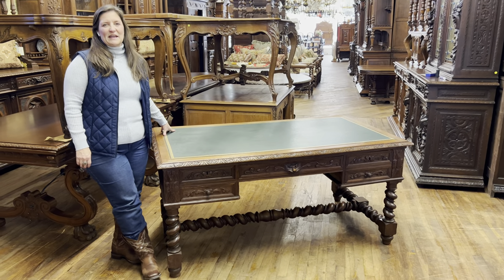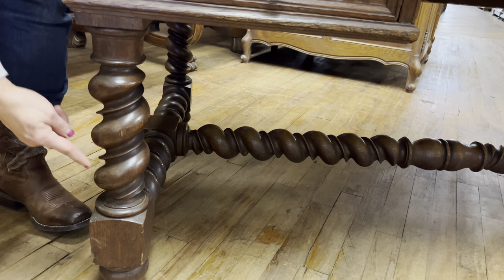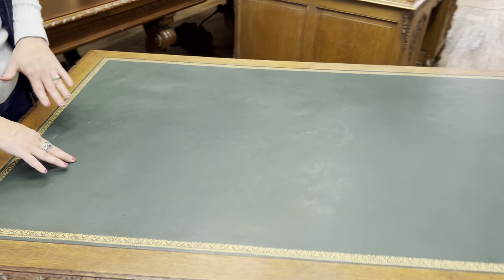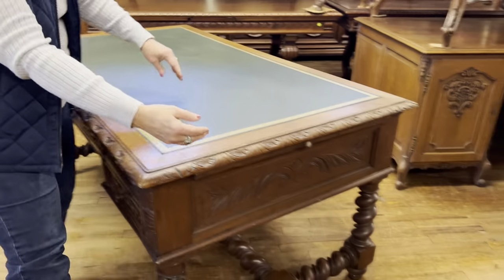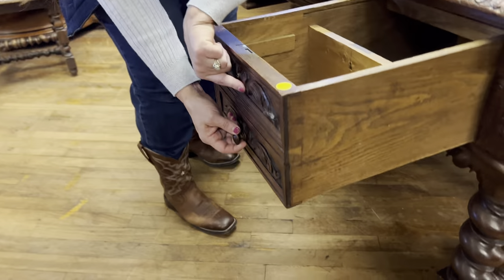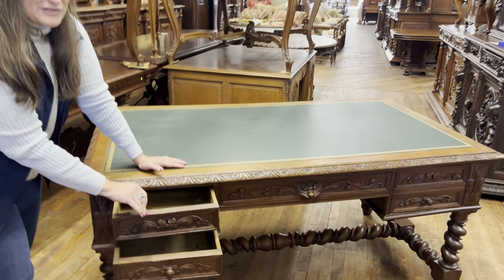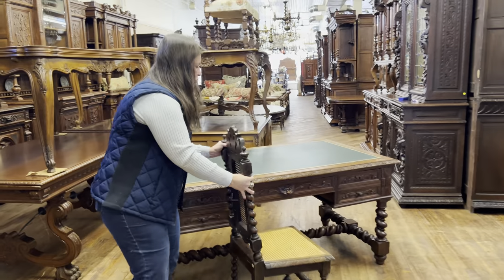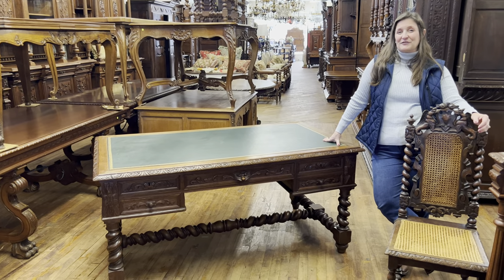Antique Hunting Style Desk | French Furniture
This wonderful antique French Renaissance desk in the Hunting style is calling your name if you are seeking for a handsome antique desk and you adore French Hunting style furniture or rustic aesthetics. The desk is made of solid oak wood and was handcrafted in France around 1880. The foliage decorations typical of the Hunting style are carved into the French Renaissance desk, and the green surface is reminiscent of traditional desks. The robust legs and stretcher are carved with hefty barley twists, which lend a lot of character and create a wonderful profile. The four desk drawers are ideal for storing pens and other office supplies. In our buying travels to France, we encounter a lot of Hunting type buffets, tables, and chairs, but a Hunting style desk is more uncommon. We are ecstatic to be able to present you with this stunning vintage French Renaissance Hunting style oak desk for your home office, study, or library.

You can't go wrong with quality antique oak furniture. Whether it's a bookcase, 18th century writing desk or piece of solid wood living room furniture, oak is a sturdy material that meets a variety of needs. There's a reason so much antique furniture is crafted from this material- it lasts for lifetimes!

At EuroLuxHome.com, we have a style for everyone. Whether you're a fan of Art Deco, Chippendale, Victorian, Regency, Queen Anne, Louis XV and Louis XVI and more, we've got the selection to meet your needs. We offer antique and vintage desks like the one here, as well as secretary desks, partners desks and more!

Come visit us! Please be sure to call ahead of time if you are driving from out of town as our hours are by chance or appointment!